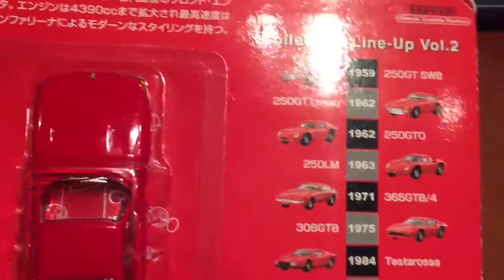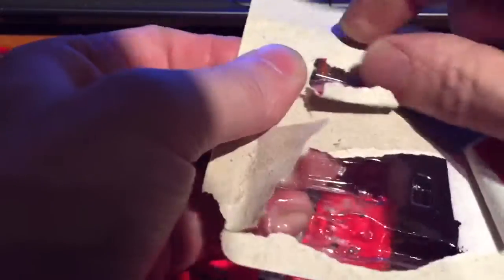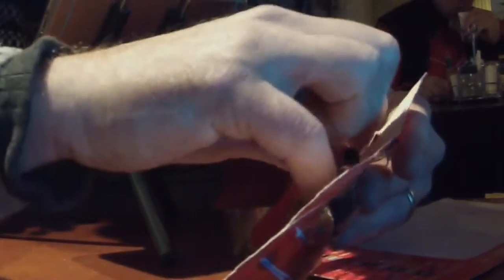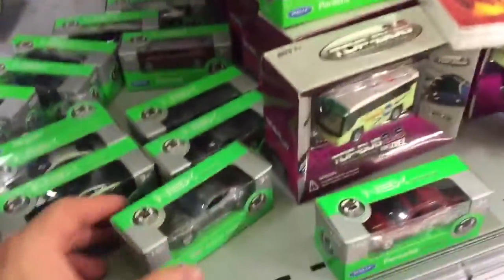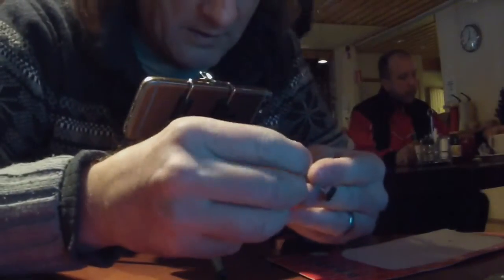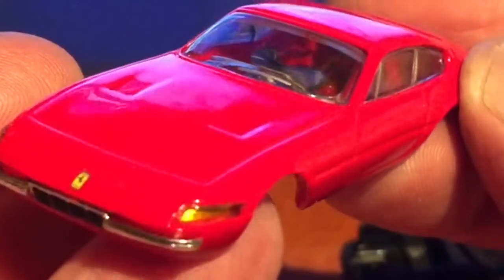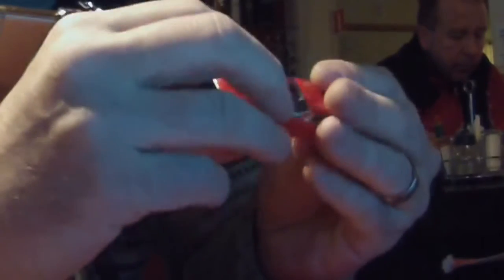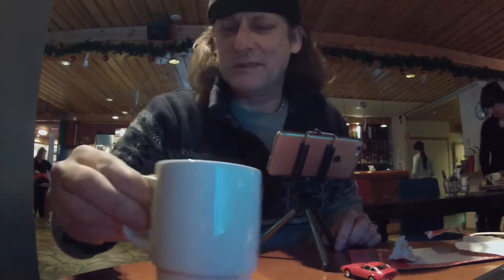Adventures in Lapland part 1 Xmas special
In this episode I do a cars and coffee and share some pictures of my exploits.
Please comment etc.
Yours. K5.